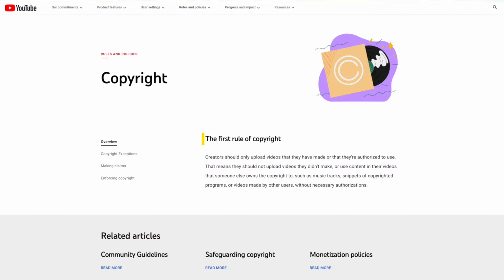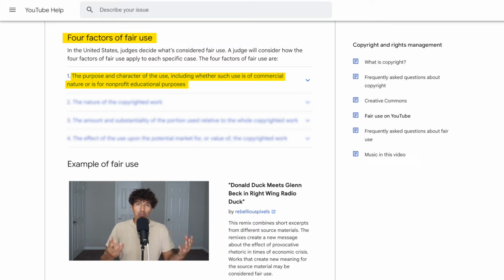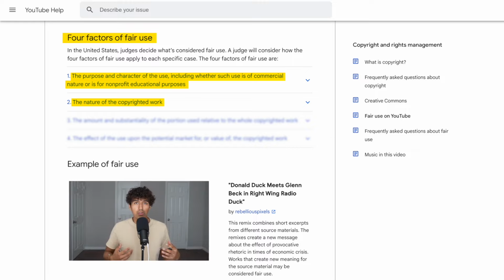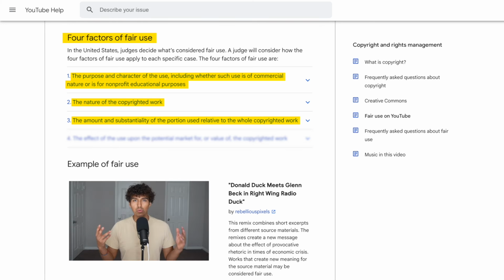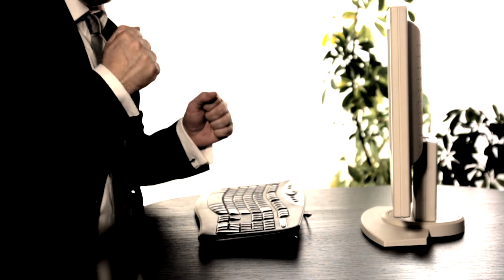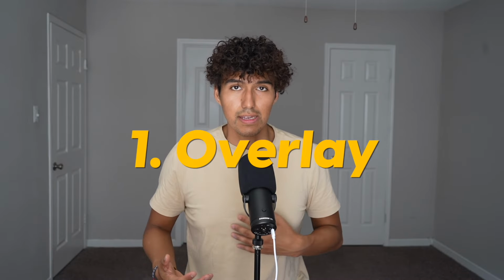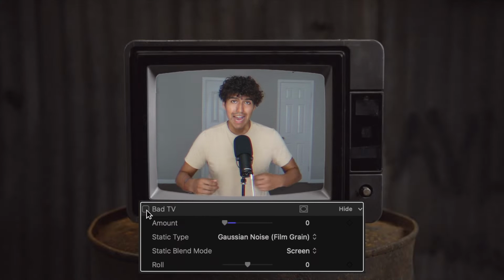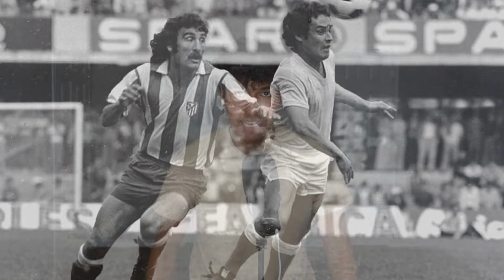How To Avoid Copyright On YouTube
After dealing with copyright on my Faceless Channel, I finally figured out a way to avoid it once and for all. Today I will be sharing how I avoided copyright. And I'm not a lawyer, so I'm just sharing the strategies that worked for me.

Equipment I use:
Small Mic
Samson Mic
Boom Arm

Legal:
I am not a licensed financial advisor nor do I want to be one. Anything I say shouldn't be taken as financial advice. All results and income shown is unique to me and there is no guarantee of similar results. I only show what I am doing and what my results are.